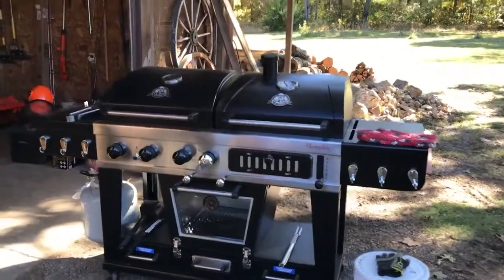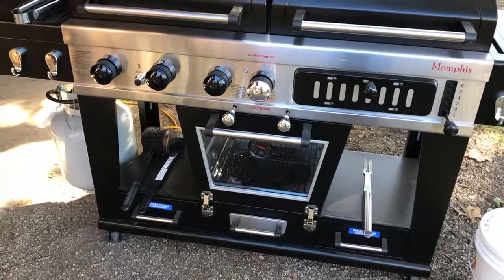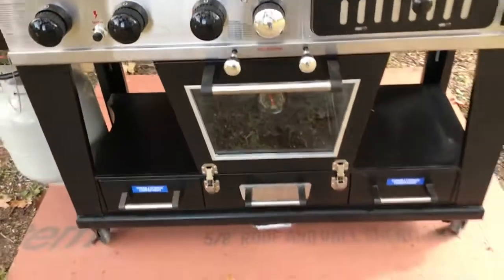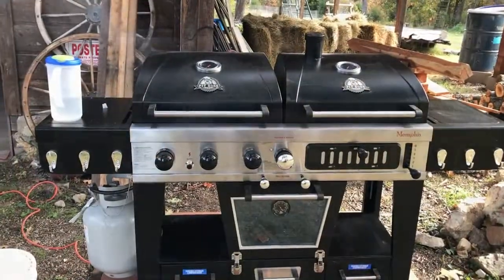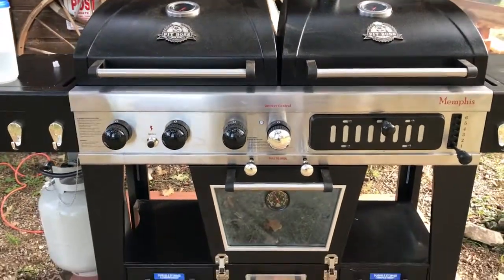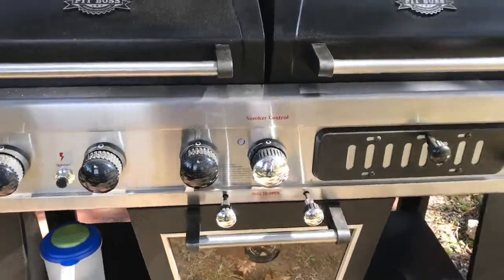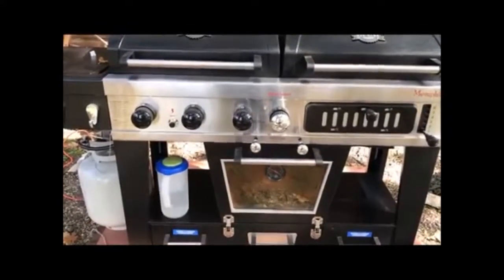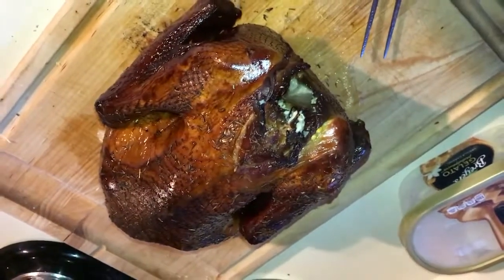Testing our new Grille by Smoking a Turkey...How'd it turn out?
We decided this year for Thanksgiving we were going to try and smoke a turkey in the new Pitt Boss Grille I got for my birthday in October. We've never done it before, so it was different. The turkey turned out decent and we did smoke another one for Thanksgiving as well.